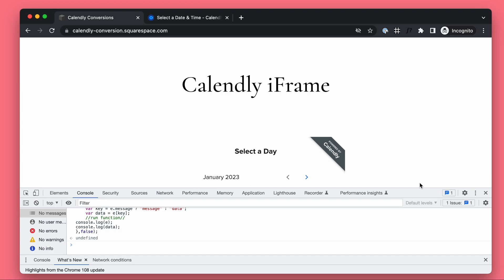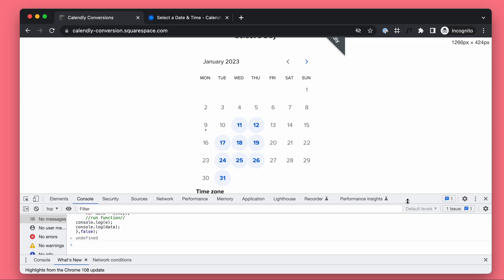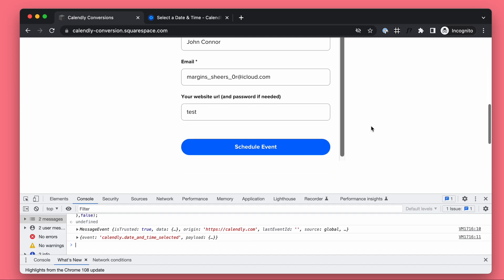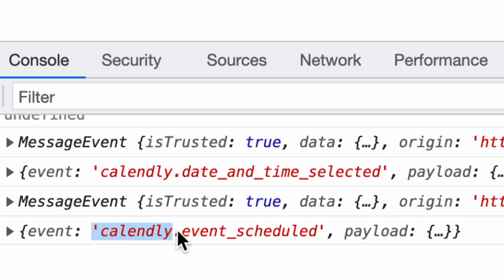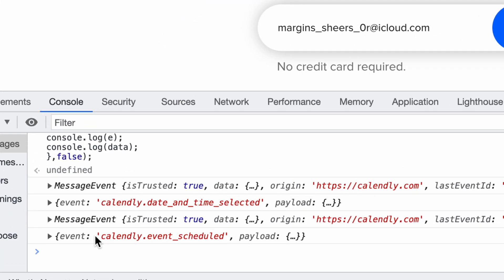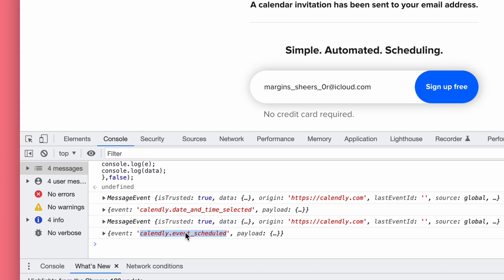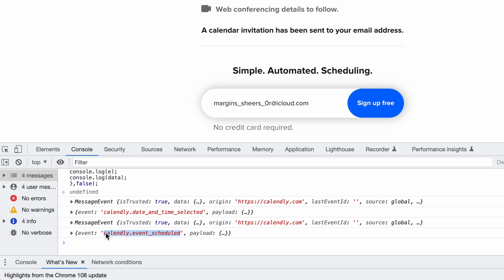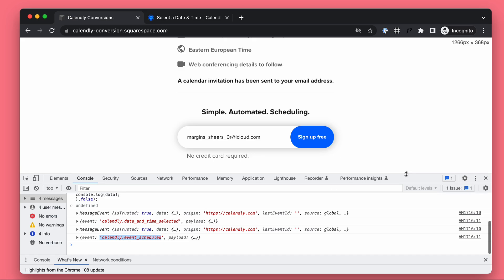Calendly Conversion Tracking — Method 1